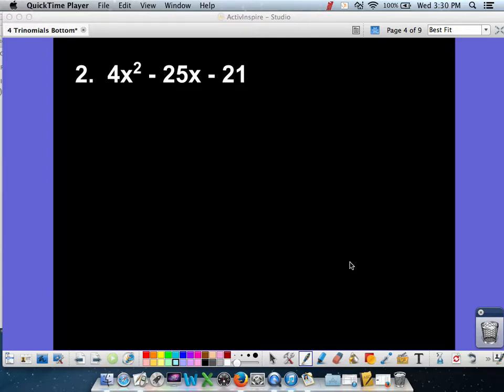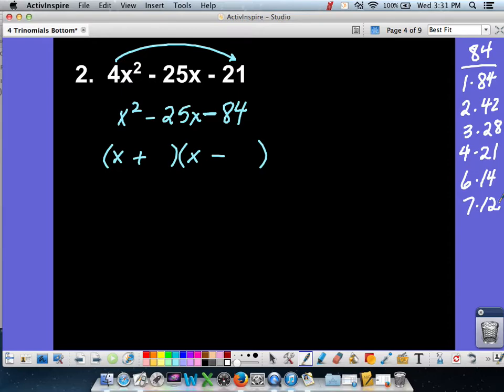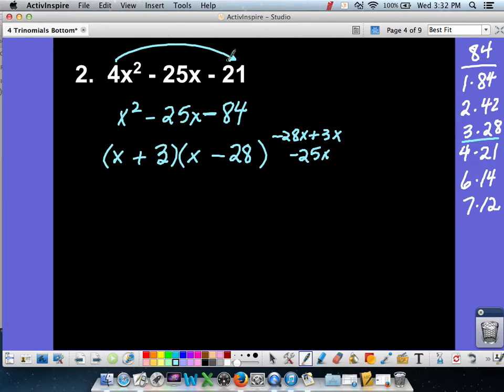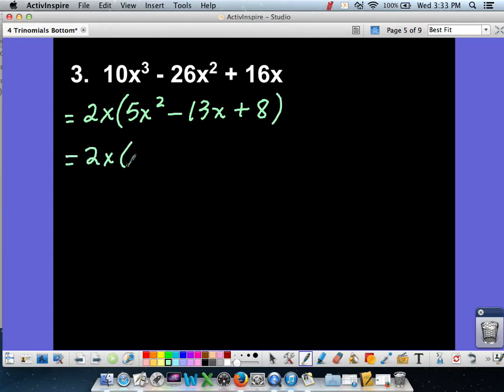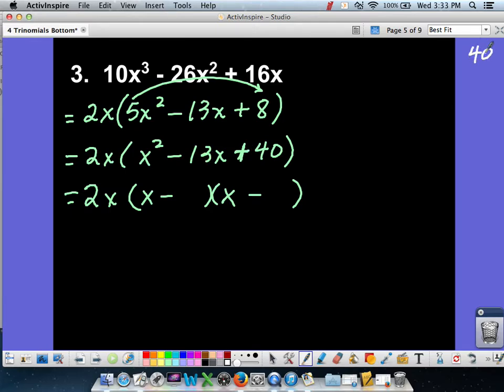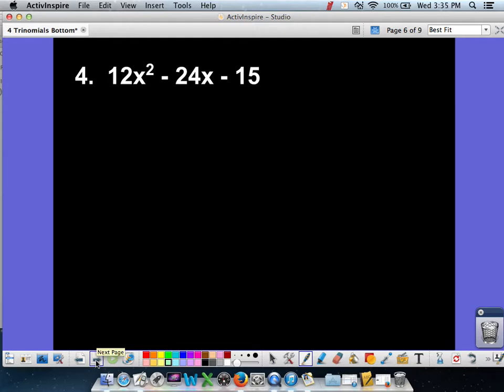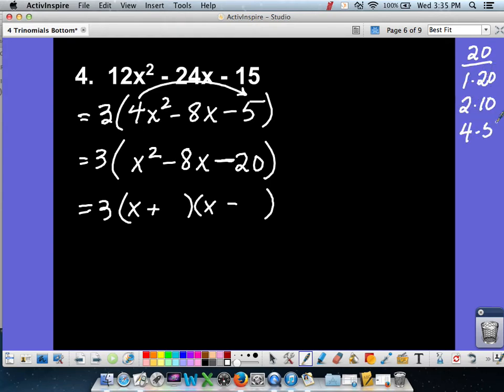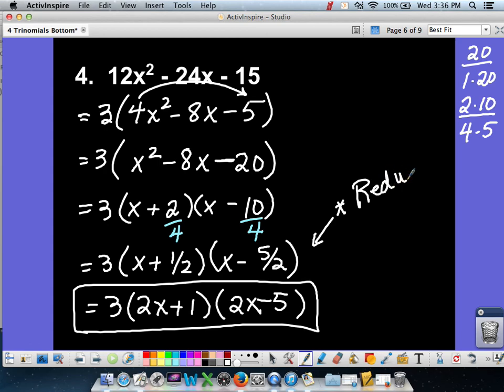Factoring 8 Bottoms Up B